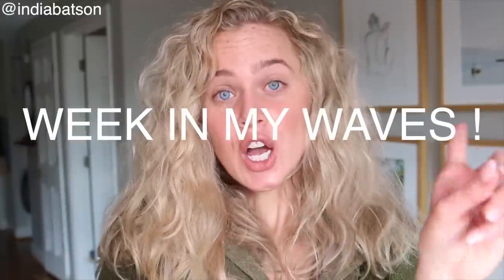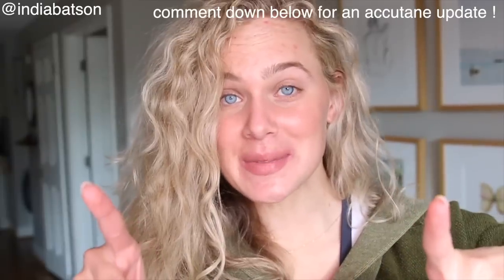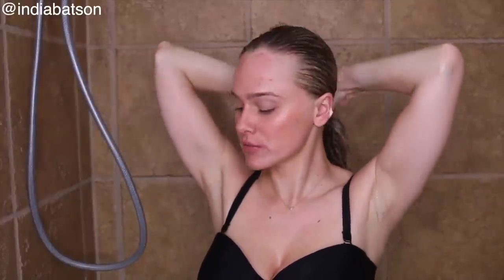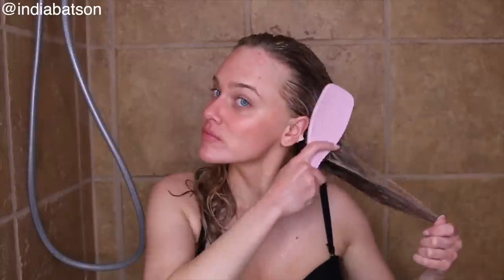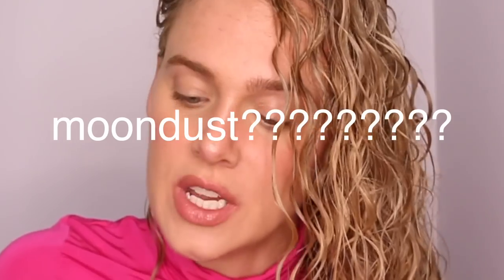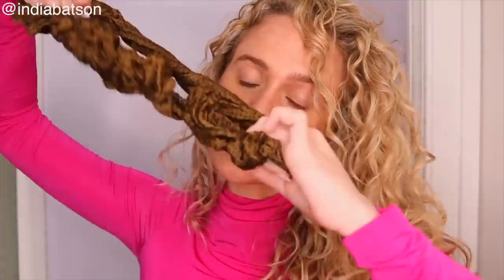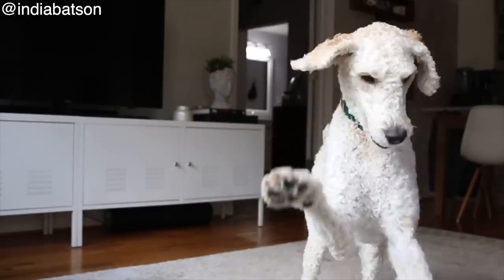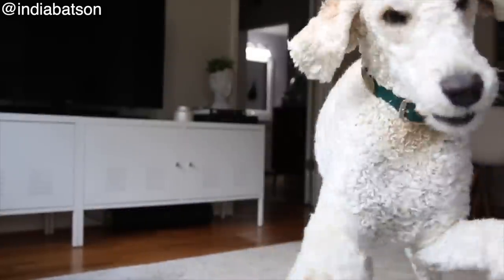WEEK IN THE LIFE OF MY WAVY HAIR! Wash day-day 6 routine: refreshing, sleeping, hairstyles!